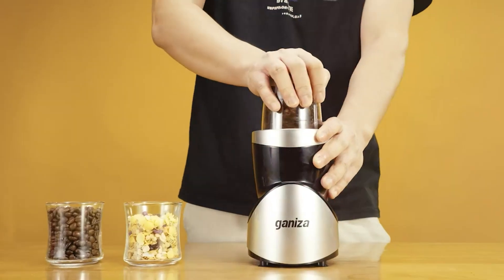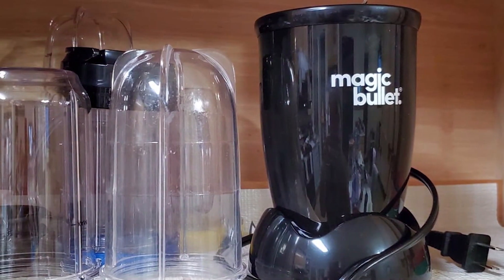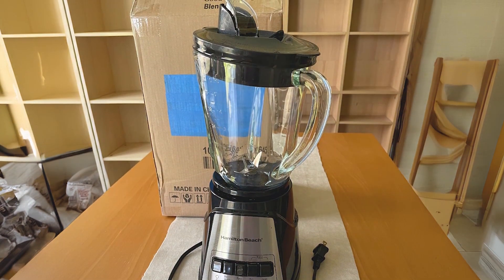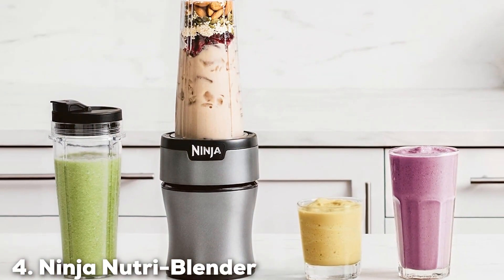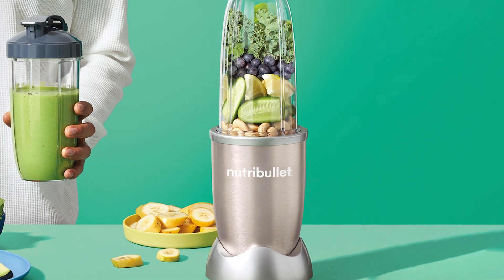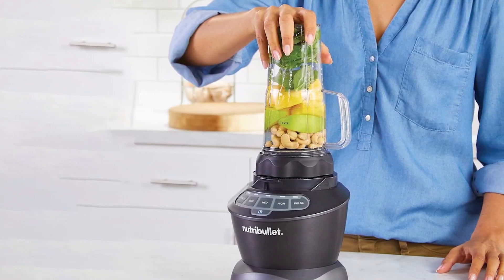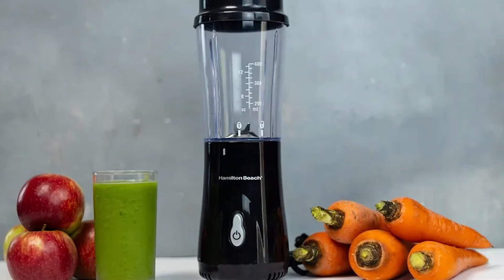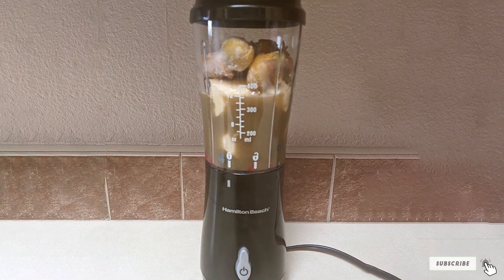7 Best High-Performance Blenders You Need to Know About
Links to the Best Blenders we listed in today's Blender review video:

1 . Magic Bullet Blender 11 Piece Set
2 . Hamilton Beach Power Elite Wave Action Blender 700 Watts
3 . Ganiza Smoothie Blender 15 Piece Set
4 . Ninja Nutri-Blender Plus Compact Personal Blender 900W
5 . NutriBullet Special Edition Pro 900W Blender
6 . NutriBullet Full-Size Blender Combo 1200W
7 . Hamilton Beach Portable Blender for Shakes and Smoothies

What are the Best Blenders in 2024?

In today's video we reviewed the Top 7 Best Blenders on the market in 2024. We made this list based on our personal opinion and we ranked them in no particular order, after doing our research based on their prices, quality, durability, brand reputation and many more.

After watching this video you will know which are the best budget, top selling and top rated Blender on the market today.

If you choose from this list you can be sure that you buy one of the best Blenders available today.